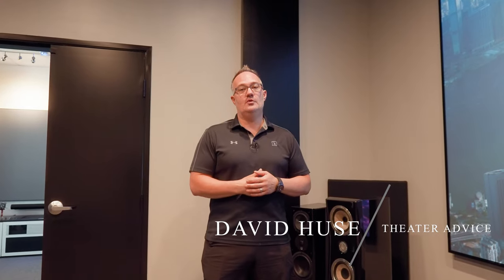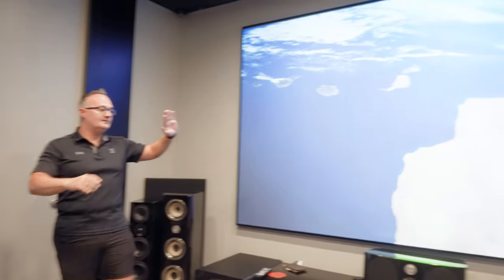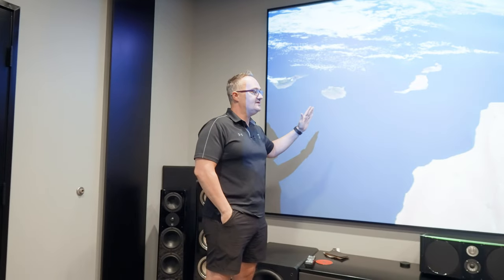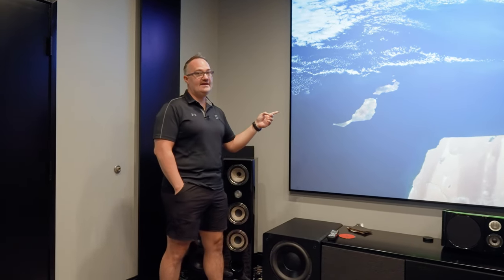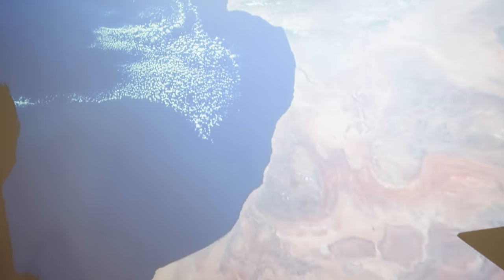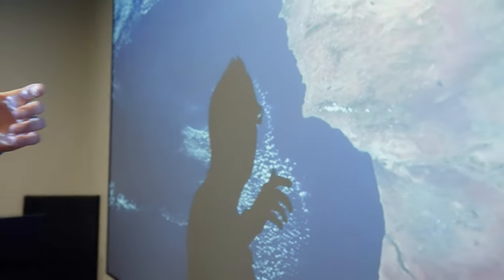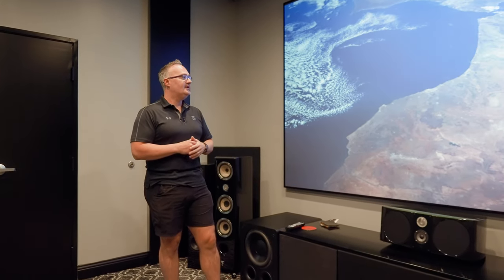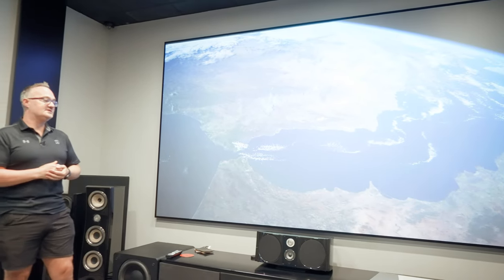Acoustically Transparent Screens: Why You Should Use Them And How To Choose The Right One.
@TheaterAdvice_FCAV Talks At screens for home theater. We talk about color, holes vs. weave. We cover expense of them and strengths and weaknesses of both types of screens. Again these aren't "tech talk" videos. I talk to the audience like I would a client really digging in what is best for the client not what looks best on some graph nobody cares about in the end. What looks best, performs best, best for the budget and expectations is what drives our content. I hope you enjoy it.